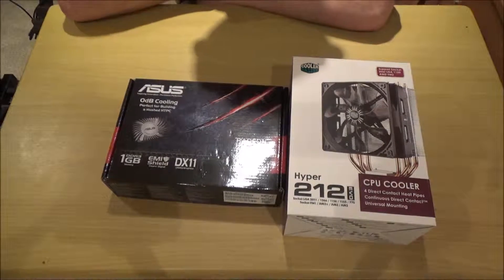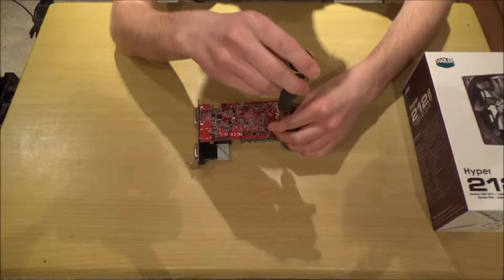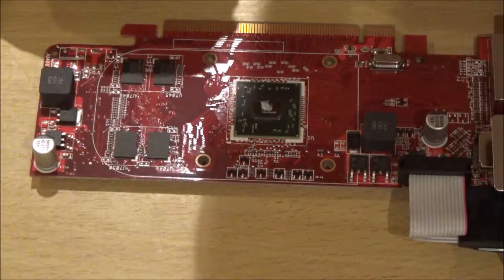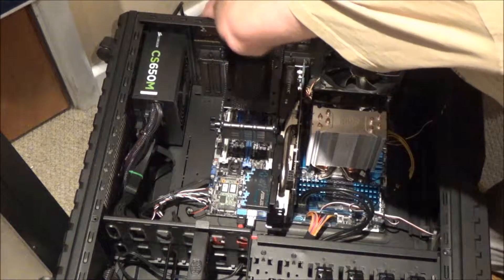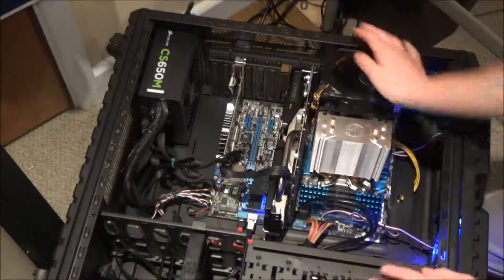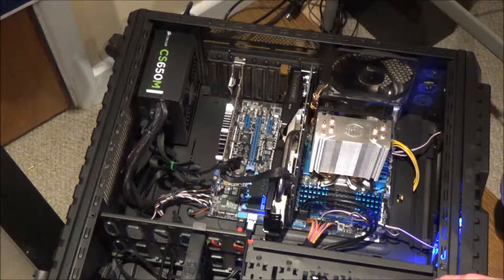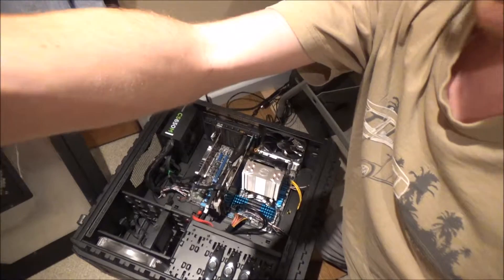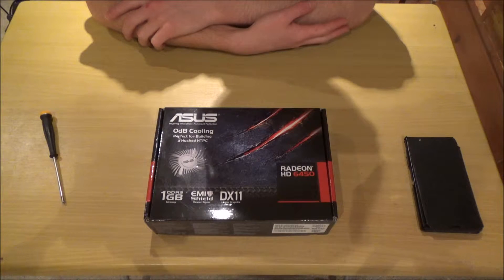Does My Damaged AMD Radeon HD 6450 Still Work?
I have had this Radeon HD 6450 for many years now, and when I last disassembled it, I noticed some damage on the actual GPU chip itself. In this video, I answer the question 'does it still work?'

After recording this video, I decided to keep the card and not sell it.